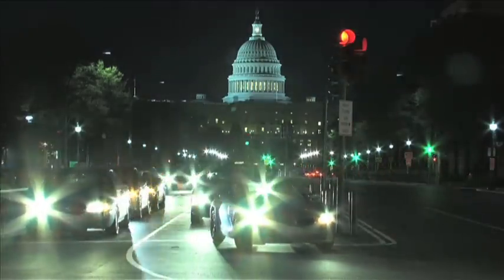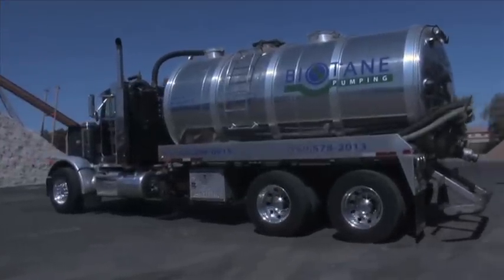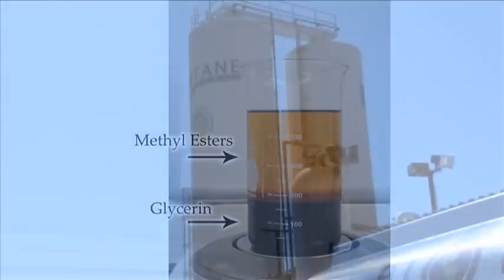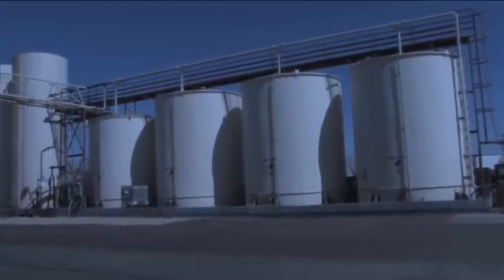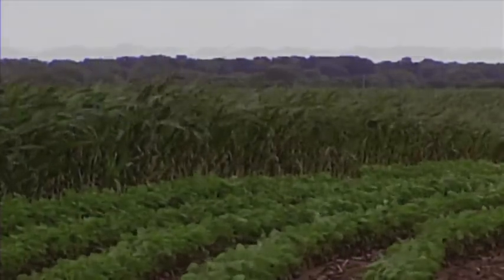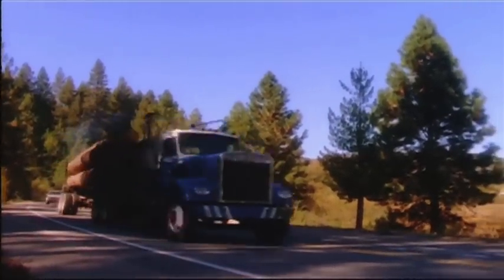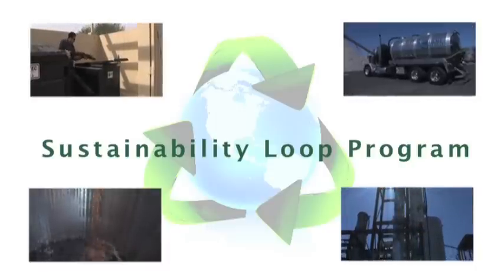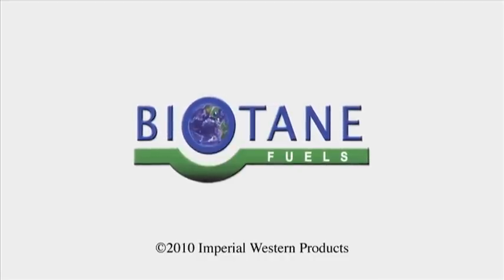Biotane Fuels Manufactures Quality Biodiesel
Biotane represents the new frontier in the renewable and alternative fuels emerging in America.  Since 2001, Biotane Fuels has been one of the primary leaders in the biodiesel industry, working to develop new production technologies and educating consumers about the benefits of this clean burning fuel.  for more information.